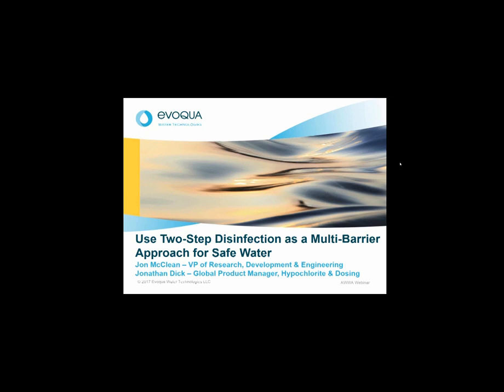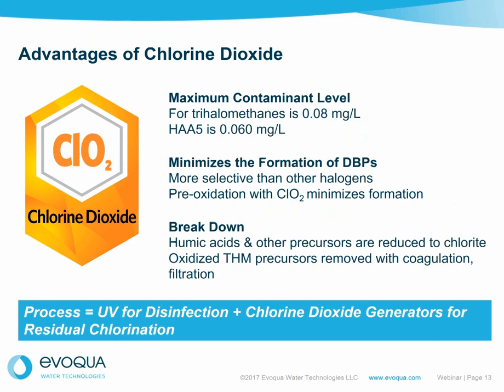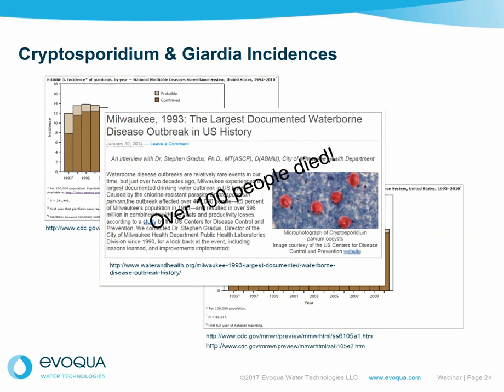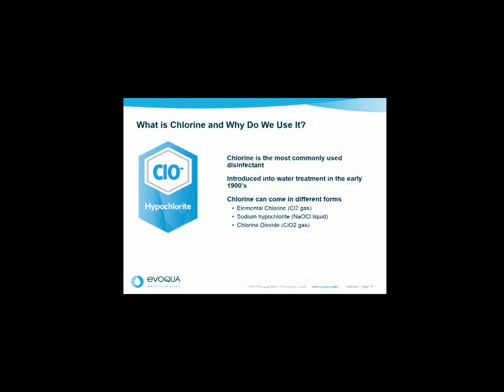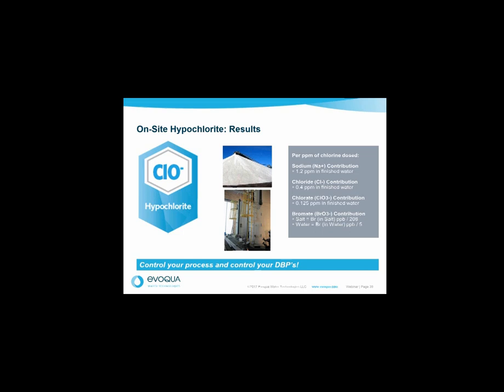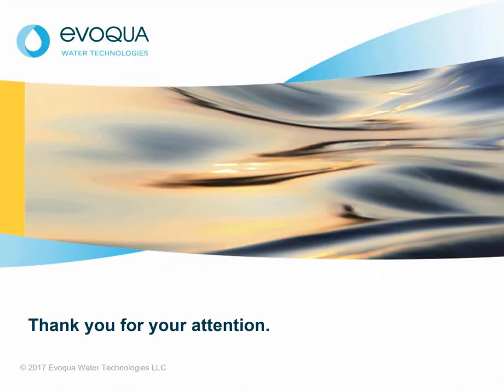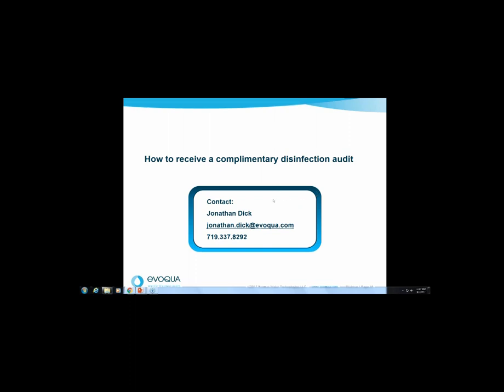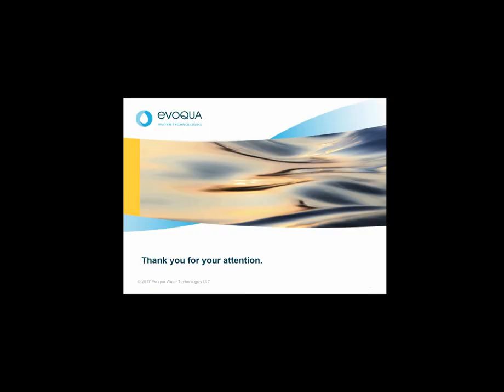Use Two-Step Disinfection as a Multi-Barrier Approach for Safe Water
Learn how to effectively control DBP’s and mitigate pathogens using a 2-Step disinfection as a multi-barrier approach for safe drinking water.